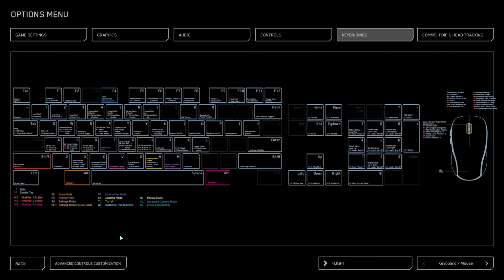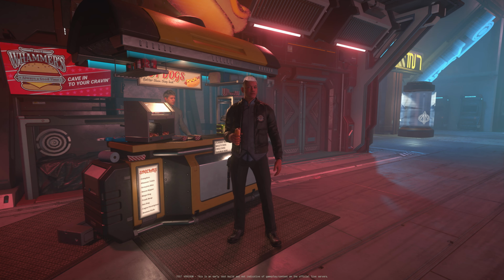4 things I wish I knew as a new player - StarCitizen - 4K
starcitizen is a simulation with depts to explore and to understand. Small things can make a big difference. Here are 4 things that make a difference.

UPDATE: 'B' button SWITCH tractor/ detach on tractor MaxLift is now updated to left/right mouse button.

o7

My other guides to watch: (With CHAPTERs for your convinience and without fillers and BS)

Download my latest HoSaS setup high-res Image and/or .zip file for the .xml mapping file

You want to sign up for StarCitizen? PLS USE MY REFERAL:
- Become a Star Citizen use my referallink @RobertsSpaceInd and get 5,000 free Credits

Are you looking for a non-toxic adult Organisation?
Apply for our StarCitizen Corporation:
Join SSFL YouTube Channel: @malcolmden3357

Ship:
My Ship in Video:
Anvil F8/c

00:00 "r" button on Tractorbeams
02:08 "b" button on Weapons, Tractorbeams, Medgun
04:13 Medpens!
05:09 staggered vs. combined

X-WINGS-X over and out
o7

Philosophy:
Starcitizen is teaching buddhism: it's better to travel well, than to arrive - and life is suffering.